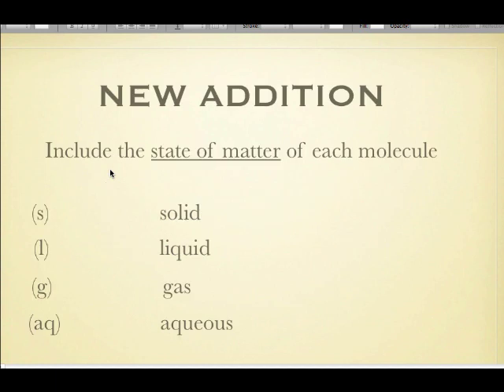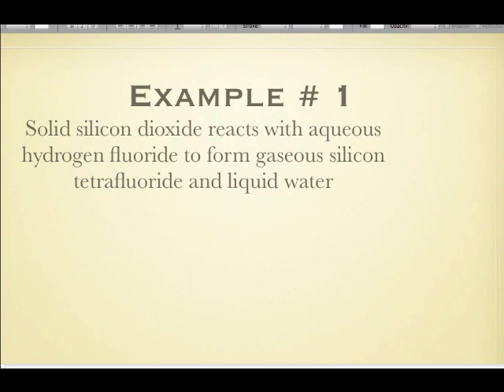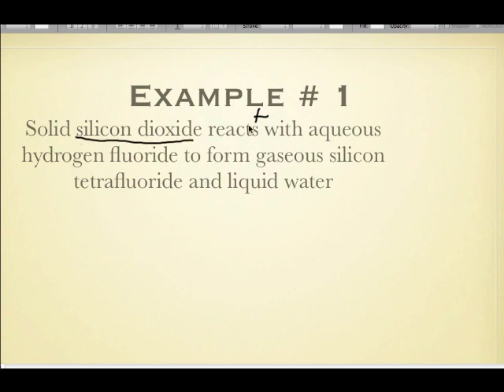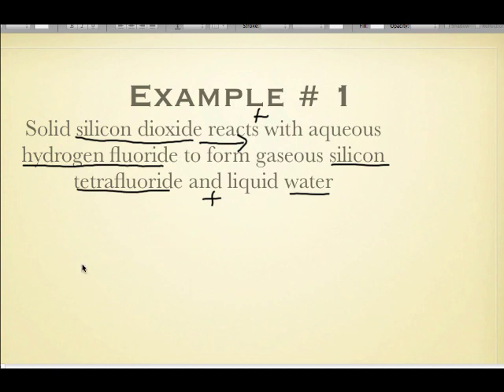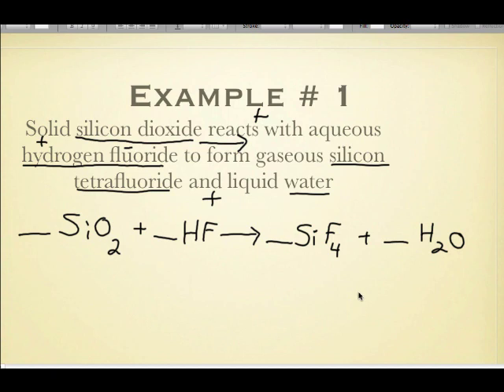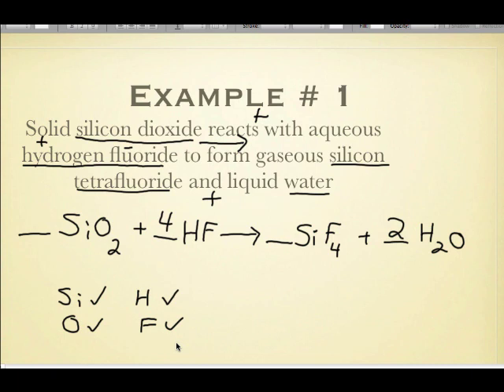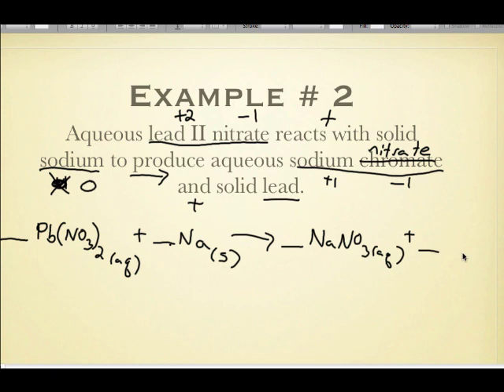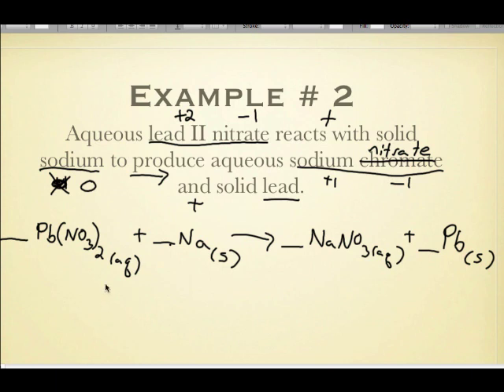Balancing equations 2.mov